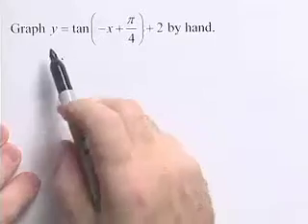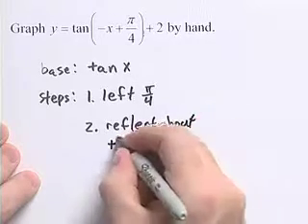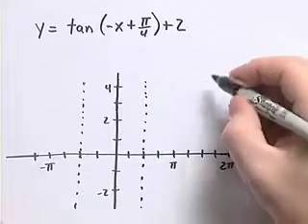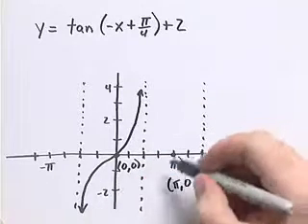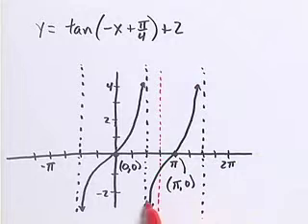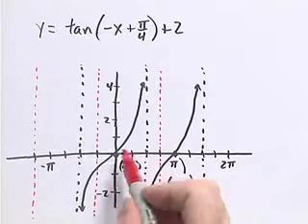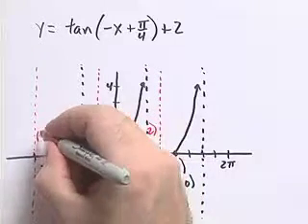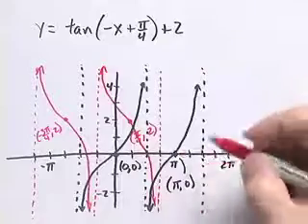Ch6 #26 ChapterTestPrepVideos Sullivan PREC 10e